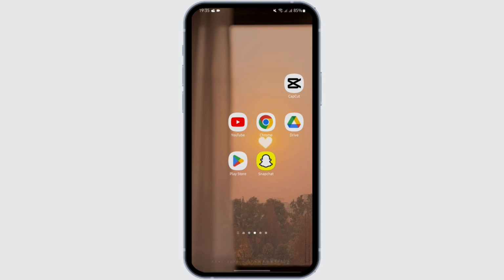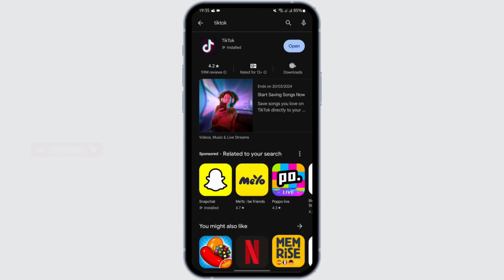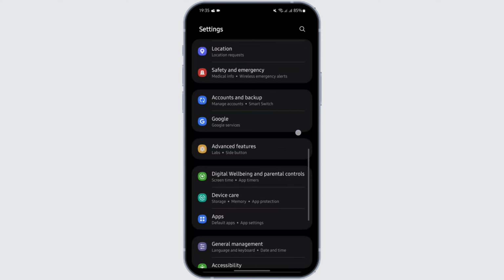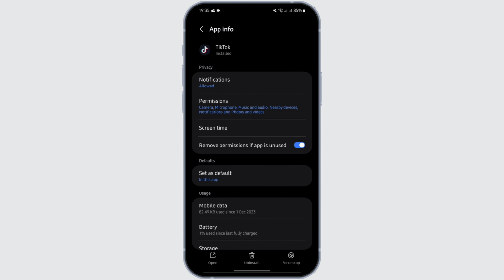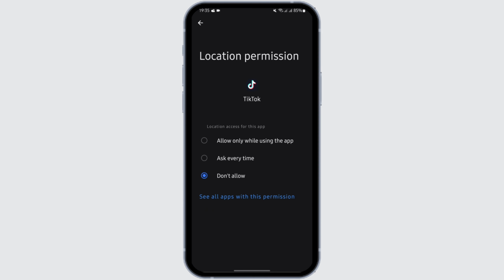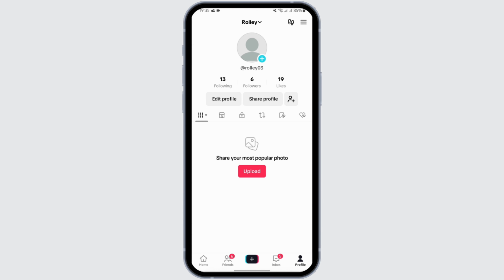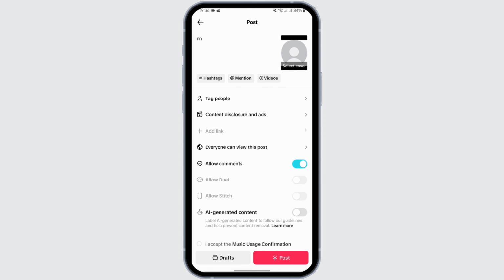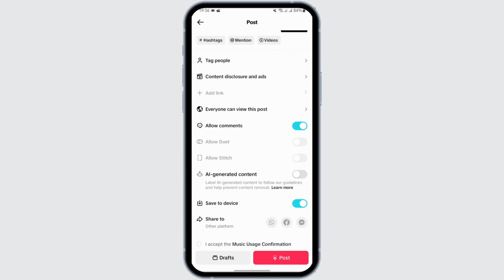How To Add Location to TikTok Video 2024 (EXPLAINED)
In this tutorial, we'll cover the steps to add location stickers or tags to your TikTok videos, allowing you to enhance your content and connect with viewers on a geographical level.

👋 Welcome to Official Help Desk! In this tutorial, we'll walk you through the process of adding a location to your TikTok videos in 2024. If you want to share where your video was recorded or highlight a specific location, this guide will show you how to do it effectively.

Topic We Will Cover:
- The importance of adding location to TikTok videos for context and engagement.
- Detailed explanations and demonstrations of various methods to add location to your TikTok videos.
- Tips for leveraging location features to increase discoverability and reach on TikTok.

📱 Timestamps:

0:00 - Introduction
0:05 - How To Add Location to TikTok Video 2024 (EXPLAINED)
0:15 - Step-by-Step Guide to Adding Location